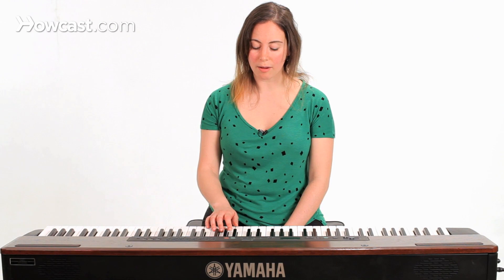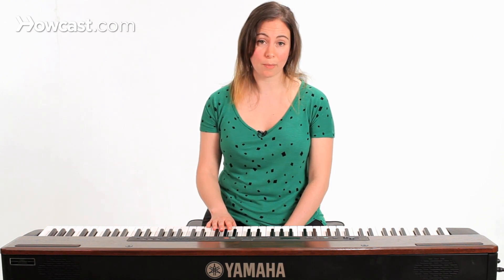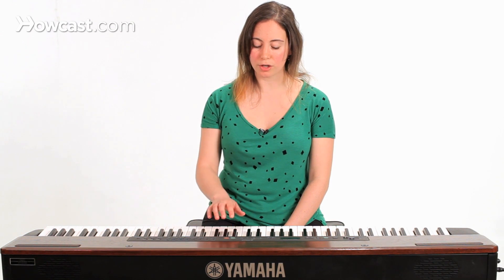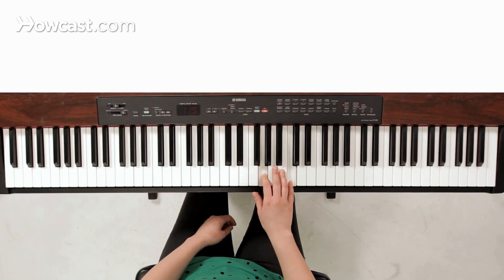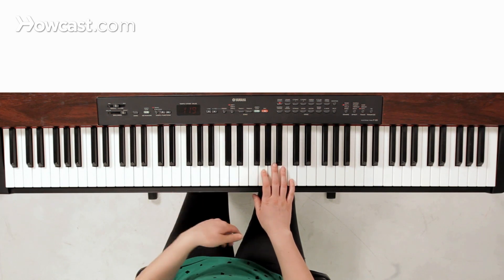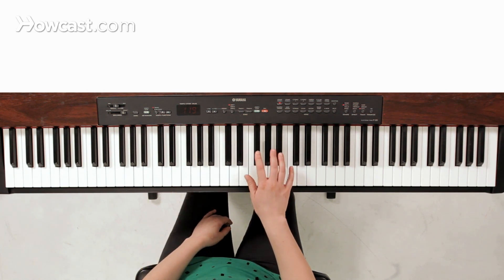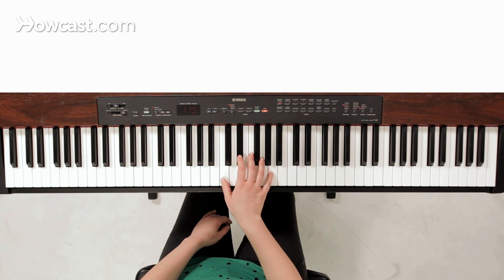How to Play a Lick | Keyboard Lessons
Hi, this is Stephanie Sanders from Tomato's House of Rock and I'm going to show you another lick on the keyboard. So this one is really versatile. You can really use in just about any genre. It's going to include double stop that we talked about earlier. So what we're going to have, we're going to do it in the key of C minor pentatonic and we're going to do that slide from the blue note.

So we're have. That's just a feeling. You might want to practice a couple of times. So it's. And we're sliding from the F sharp to the G and having our pinky up on the 1 or also known as the C. So that's the first step. And then from there we're going to go. So I use my thumb on the F, 2 goes to E flat and then thumb sneaks back under to play the C. So again, just in slow motion we have. And then speed up as fast as you like to do what you could do. So let's see what that sounds like with some music.